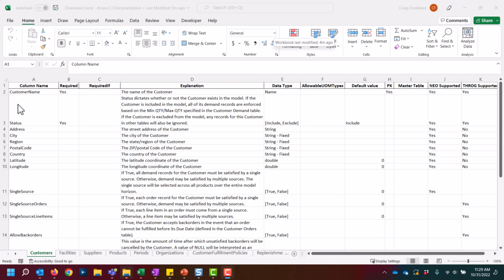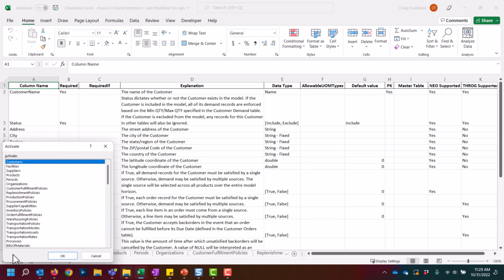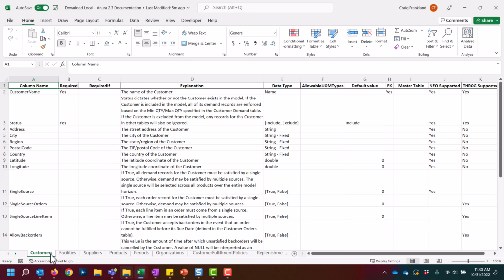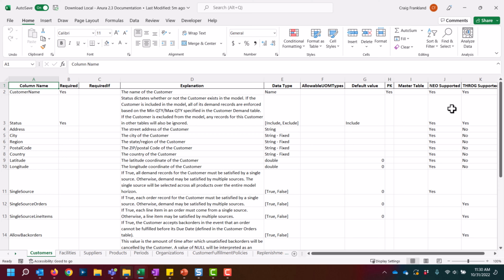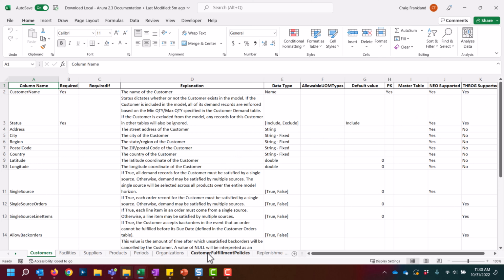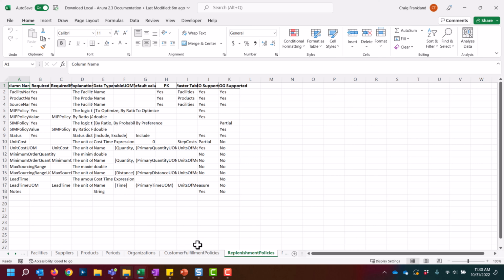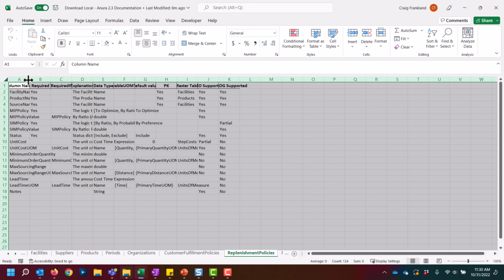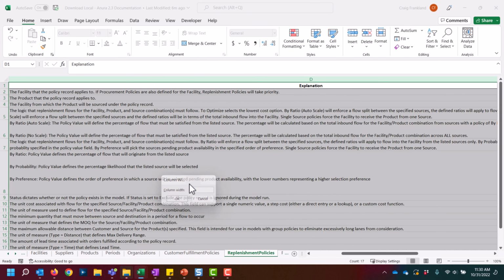Using the Anura Data Model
Learn how to use the downloadable anura template file with column/table level documentation